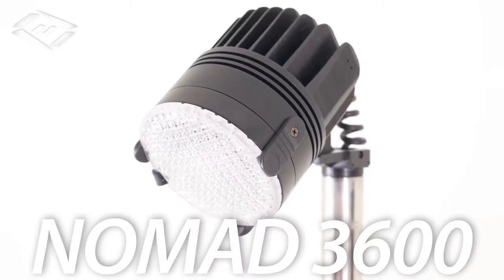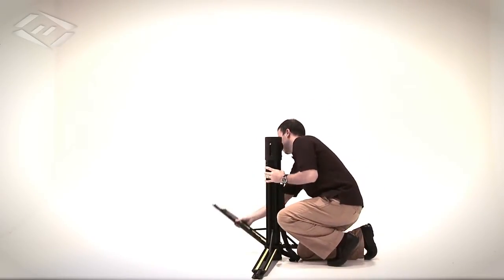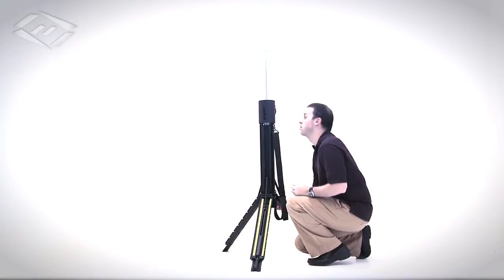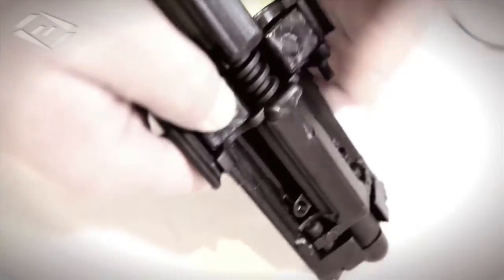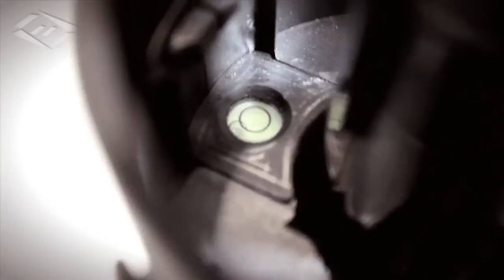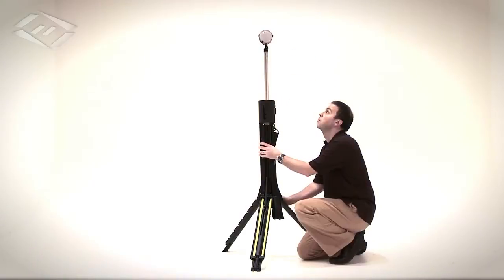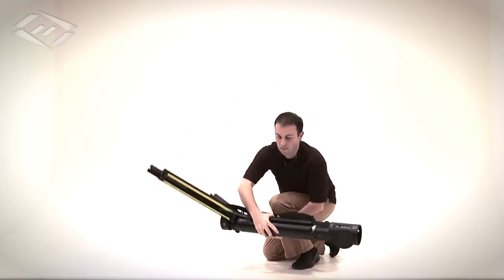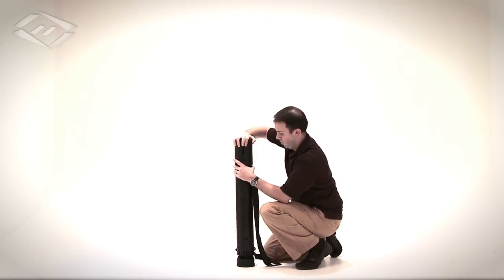Deployment of FoxFury Nomad LED Portable Rechargeable Area Light and Spotlight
FoxFury Lighting Solutions has improved its groundbreaking Nomad 3600, an extremely bright and compact portable rechargeable LED area light and spotlight. The Nomad is all-weather, easy to transport, sets up in 20 seconds and goes where generator lights cannot.